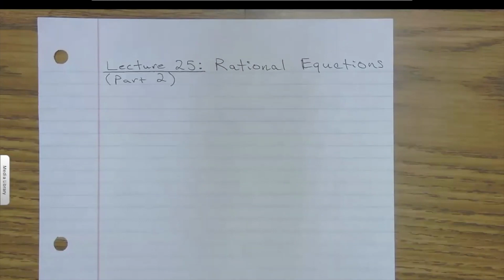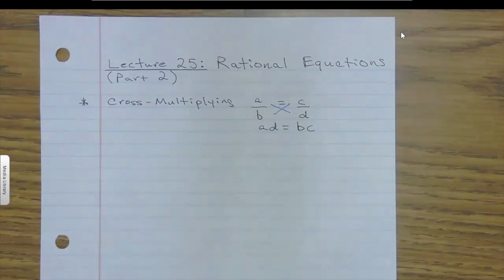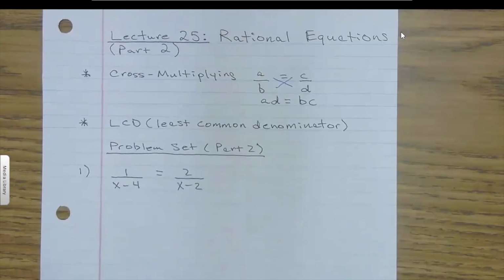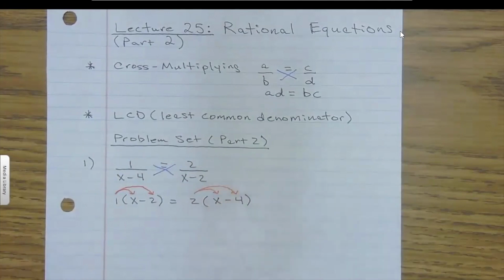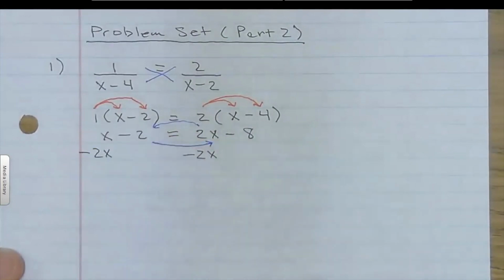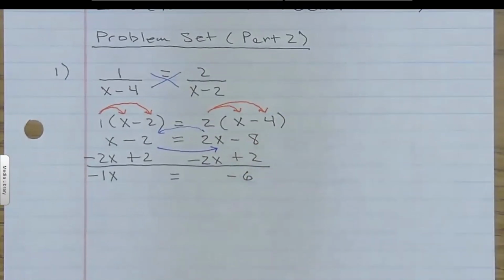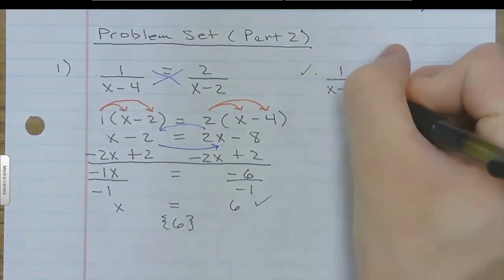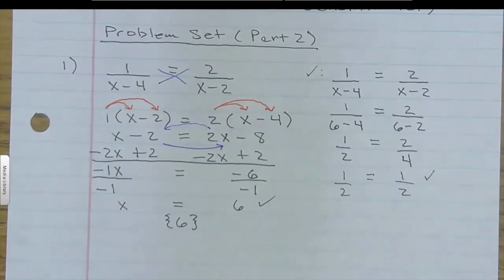Rational Equations: Cross Multiplying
Algebra 2